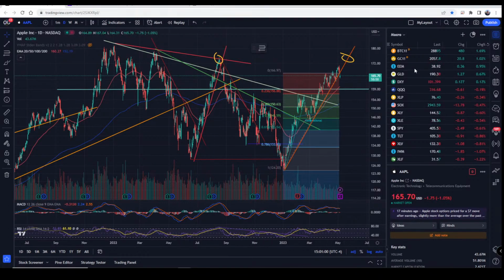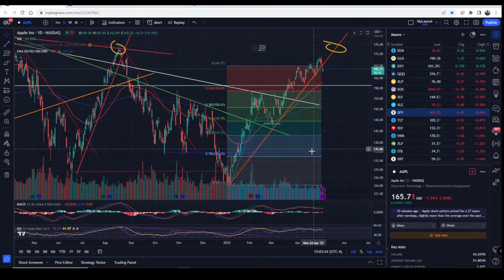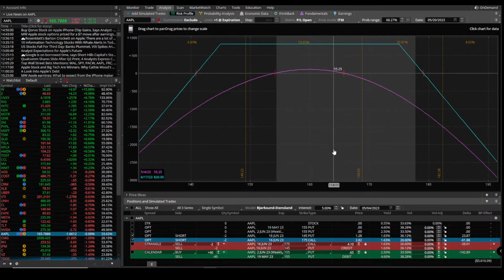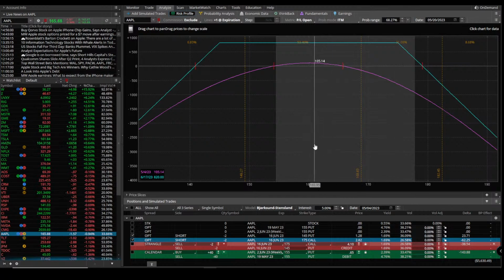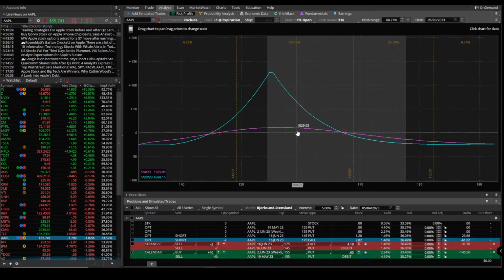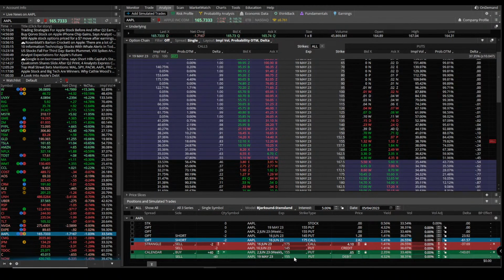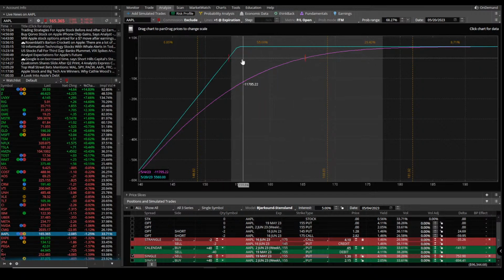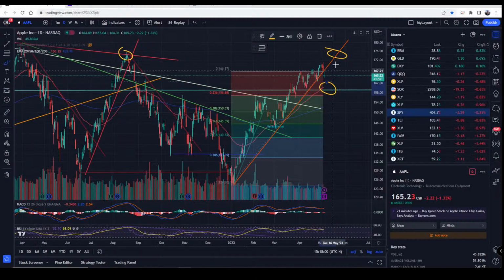Options Unleashed - Halftime - Earnings Play on $AAPL